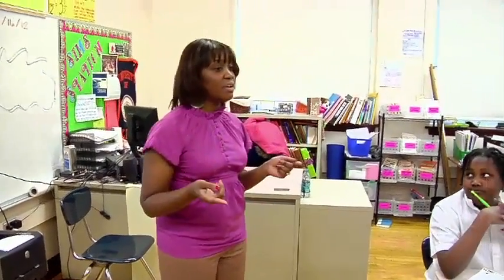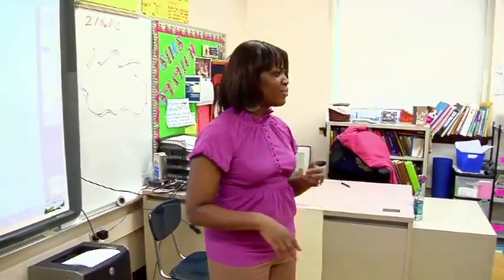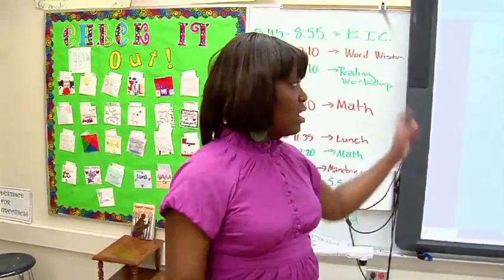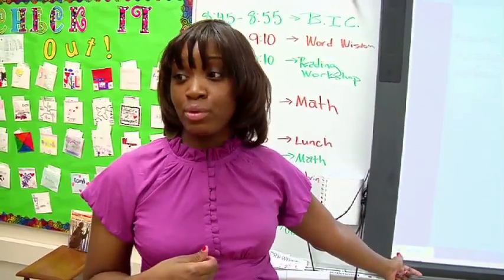5th Grade ELA with Monica Sims